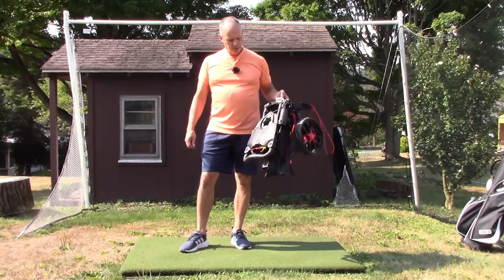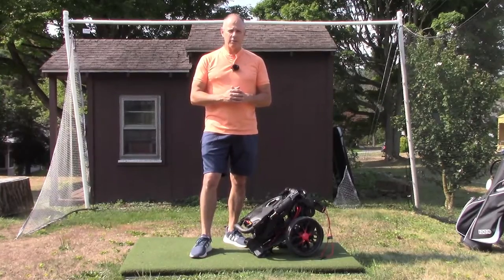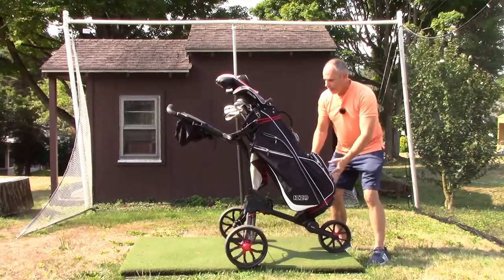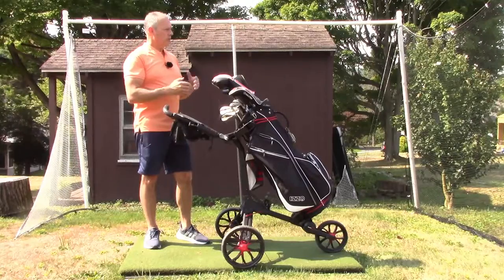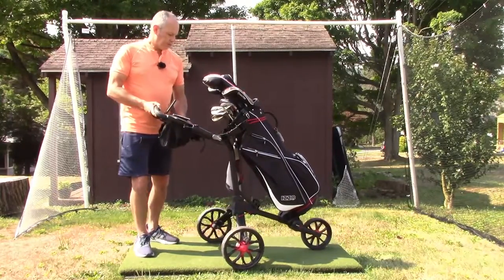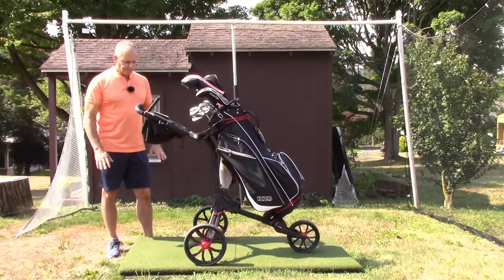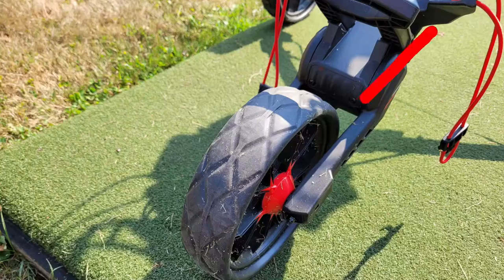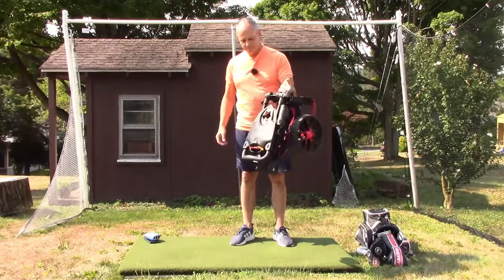Review: Bag Boy Nitron Golf PushCart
Here's a quick review of the Nitron pushcart from Bag Boy. It is lightweight and super easy to open, close and connect a bag.